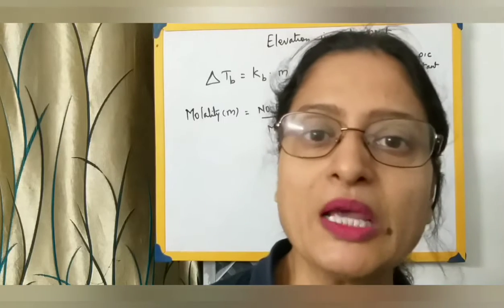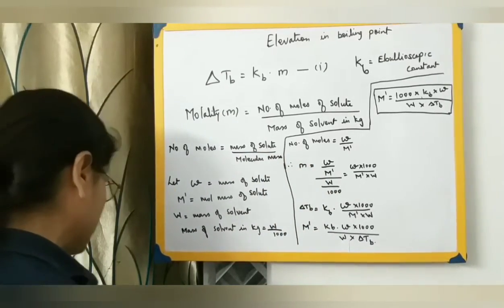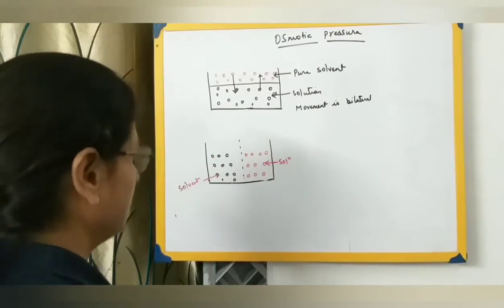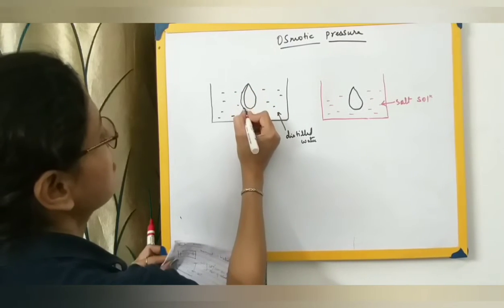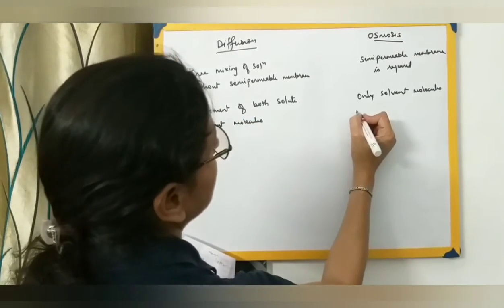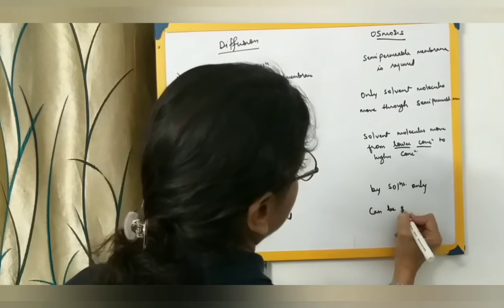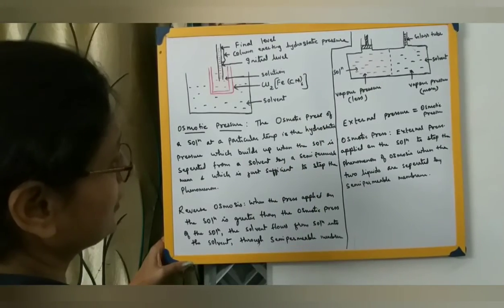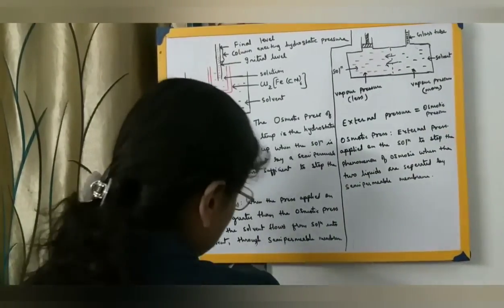Osmosis & osmotic pressure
Question:
(1) Why do solutions exhibit the phenomenon of osmosis?
(2) How can osmosis be stopped??
(3) Write an equation to calculate the molecular mass of a solute from elevation in boiling point.